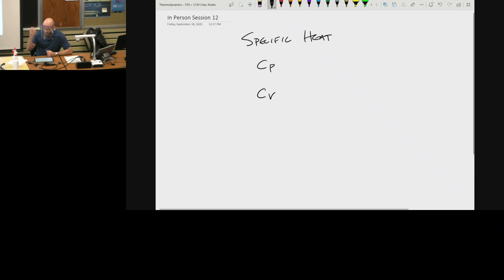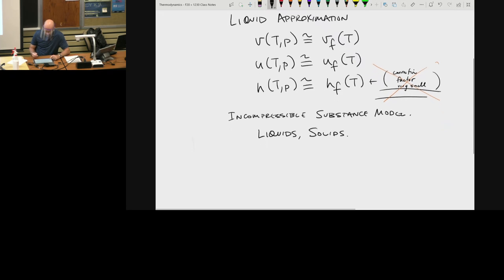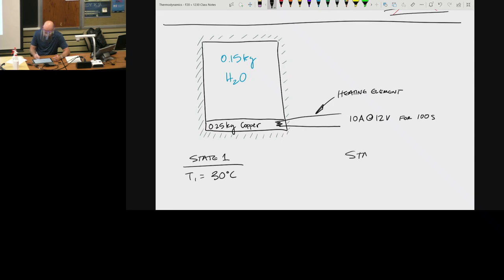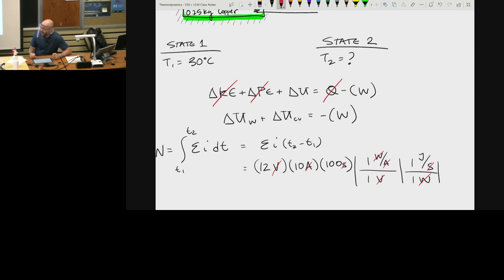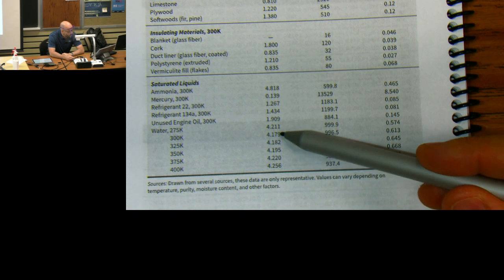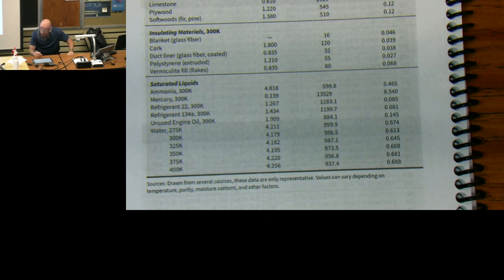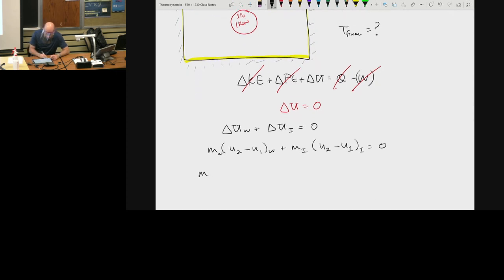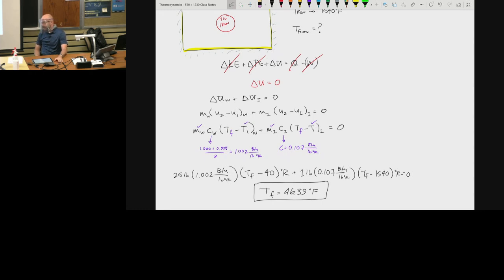In Person Session 12 - Incompressible Substances